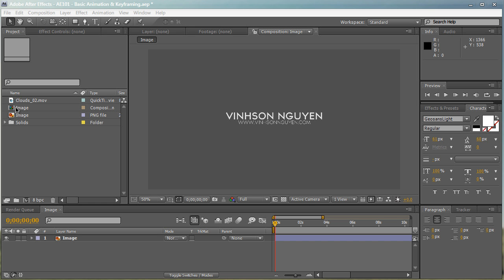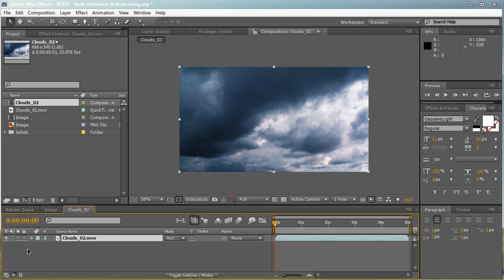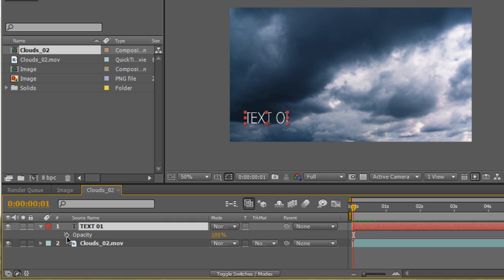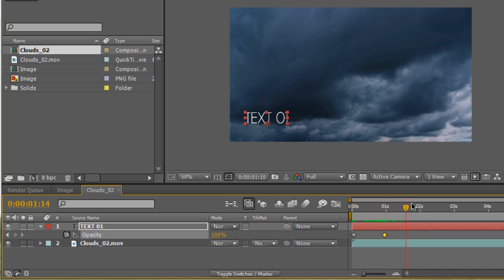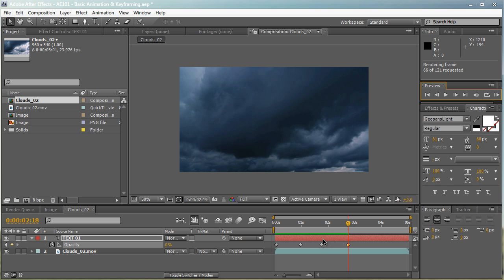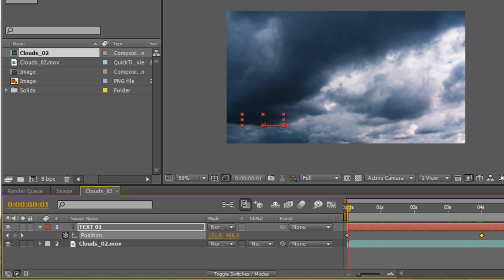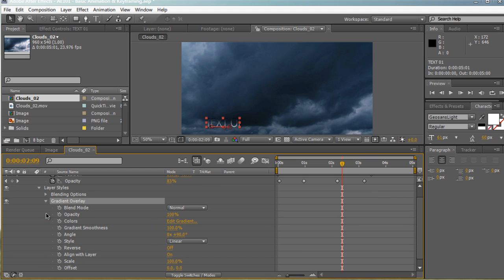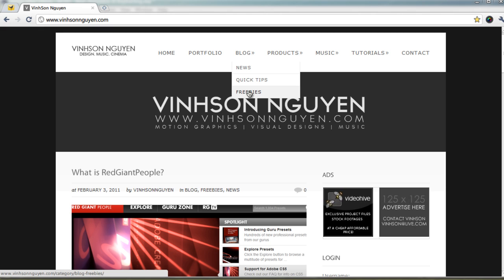AE101: 03 Basics of Animating & Keyframing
In this third episode of AE101, I'll be going over some of the basics of animating and keyframing. It may be a complex topic to learn at first for beginners but I'll be going in more depth and explanation later in future tutorials. Don't forget to leave a feedback comment!